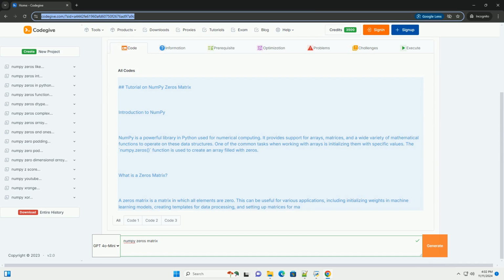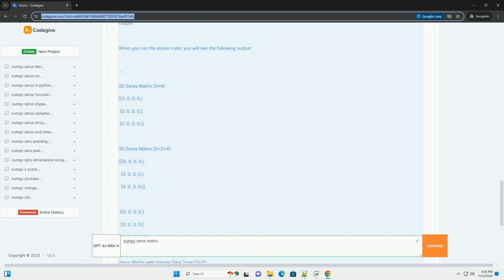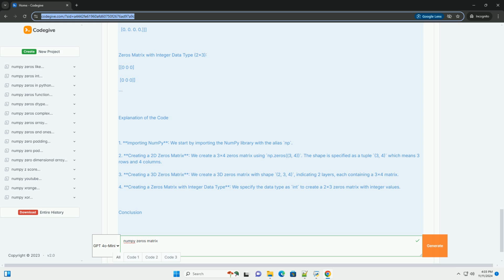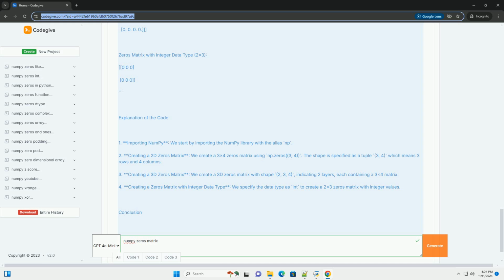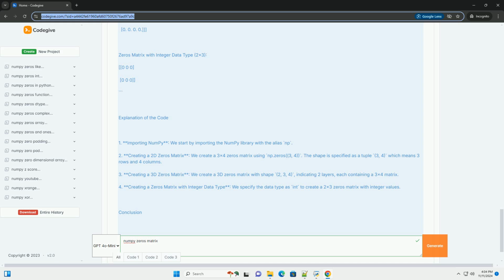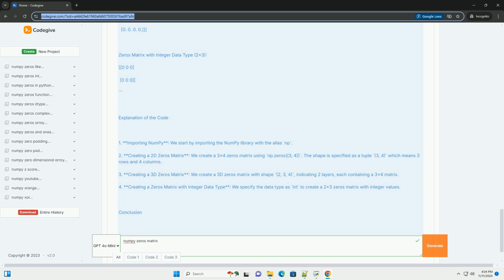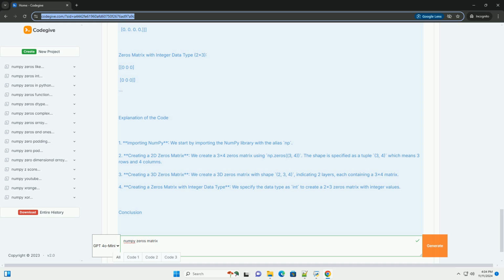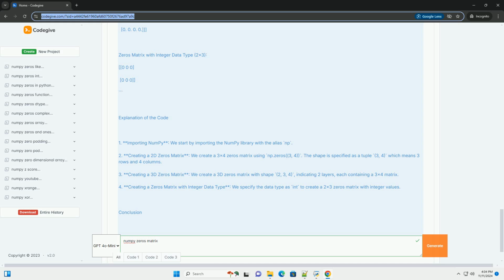numpy zeros matrix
numpy is a powerful library in python, widely used for numerical computations. one of its essential features is the ability to create a zeros matrix. a zeros matrix is a multidimensional array filled with zeros, which plays a crucial role in various mathematical and data analysis applications.

creating a zeros matrix using numpy is straightforward and efficient. this functionality is particularly beneficial for initializing data structures, where you require a baseline or starting point for your calculations. by using a zeros matrix, you can ensure that all elements are set to zero, which helps in avoiding unexpected behavior during computations.

the zeros matrix is highly versatile; it can be used in machine learning, data science, and scientific computing. for instance, in machine learning, zeros matrices can serve as placeholders for weights or biases in neural networks. in scientific computing, they can represent a grid or lattice structure for simulations.

moreover, numpy’s zeros matrix can be customized to various dimensions, making it suitable for different applications. the ability to specify the shape of the matrix allows users to create a tailored data structure that meets their specific needs.

in conclusion, numpy’s zeros matrix is an invaluable tool for researchers, developers, and data analysts. its ease of use, versatility, and efficiency make it an essential component in the toolkit of anyone working with numerical data in python. embrace the power of numpy to enhance your data manipulation skills today!

numpy matrix transpose
numpy matrix vector multiplication
numpy matrix power
numpy matrix operations
numpy matrix addition

numpy matrix transpose
numpy matrix power
numpy matrix operations
numpy matrix addition
numpy matrix
numpy matrix inverse
numpy matrix multiplication
numpy matrix exponential
numpy matrix multiply
numpy zeros 1d array
numpy zeros example
numpy zeros 2d
numpy zeros_like
numpy zeros 3d array
numpy zeros_like vs zeros
numpy zeros complex
numpy zeros